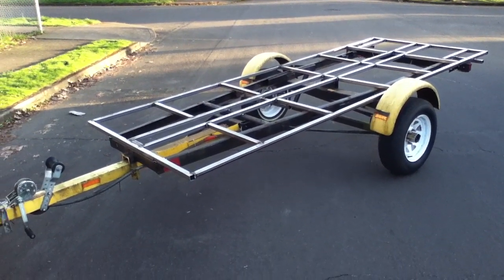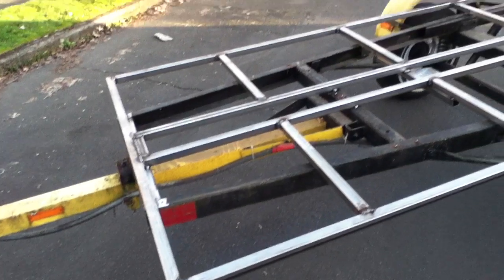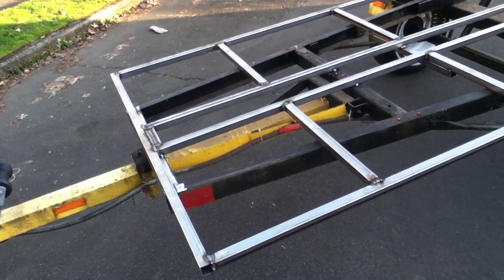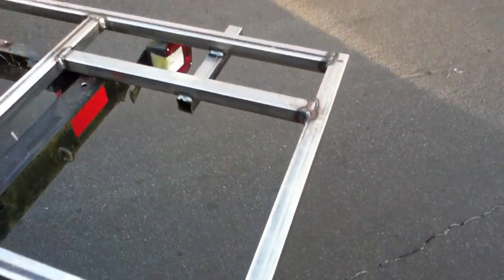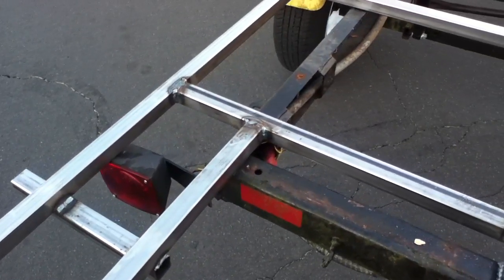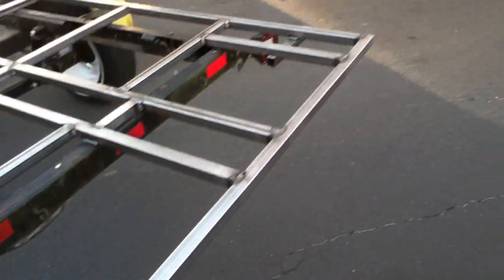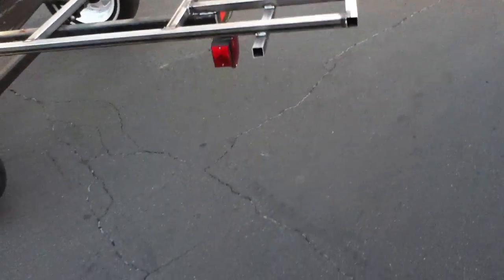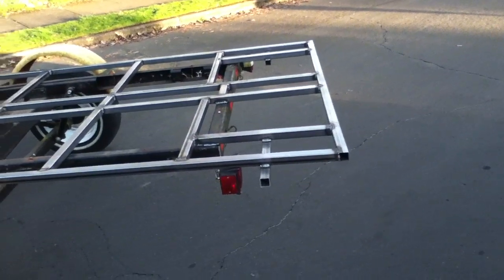Boat Trailer to Flatbed Trailer Conversion Welding Project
This is a relatively simple boat trailer to flatbed trailer conversion..   Boats trailers have the axles placed toward the rear for a number of reasons, but mainly because small motorboats tend to be tail heavy due to the weight of the motor compared to the rest of the boat, and the motor sticks out the rear when the boat is being transported.    So a flatbed conversion should usually involve extending the bed area to the rear a bit, and then I prefer to use square tube steel instead of angle iron due to to a better strength to weight situation.   TI then web the reinforcements together to enhance strength while keeping the weight down.   This one is going to eventually be the basis for a system where a small building can be placed on the trailer and then easily removed.